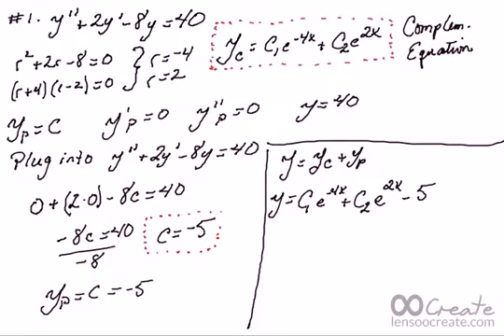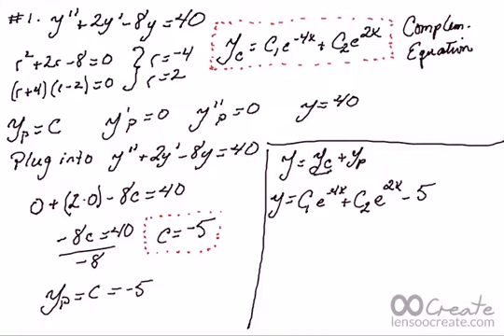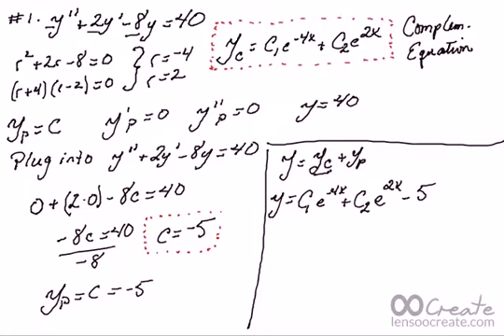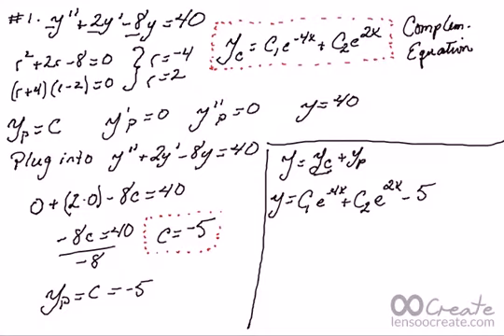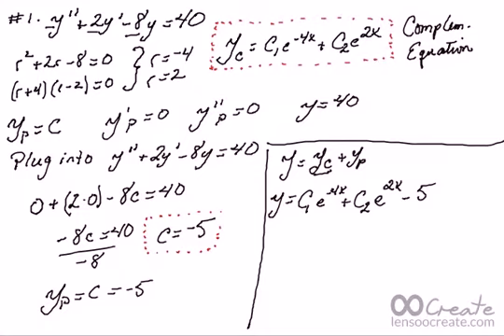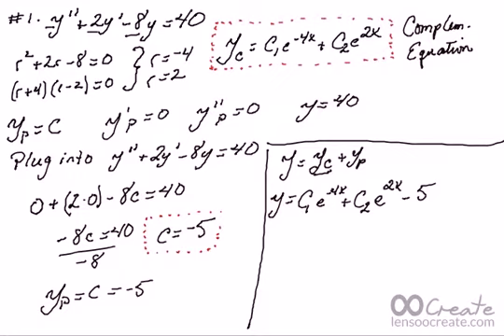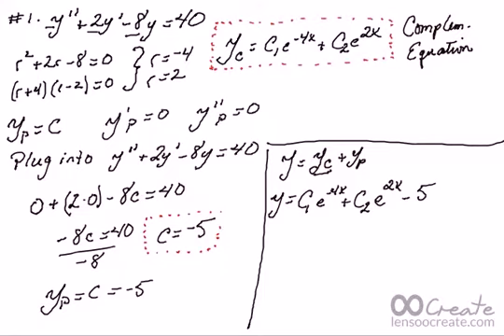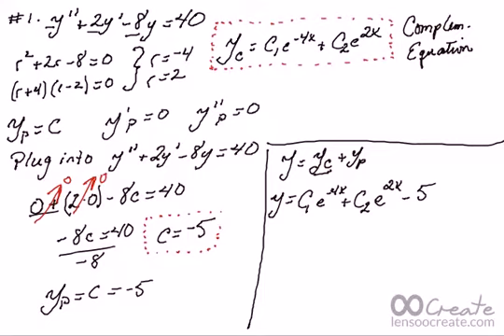week 4 17 2 1 480p